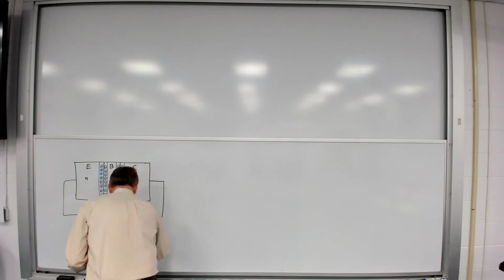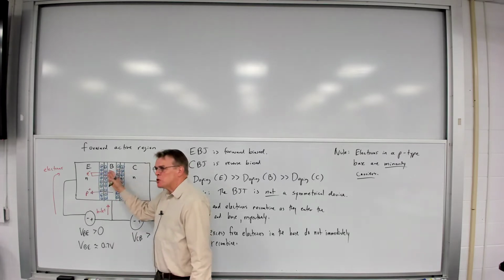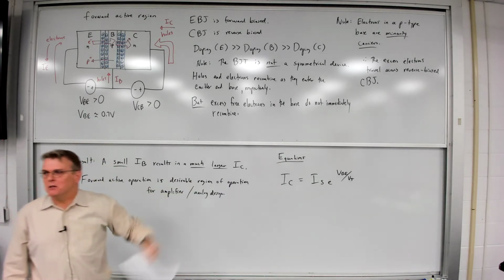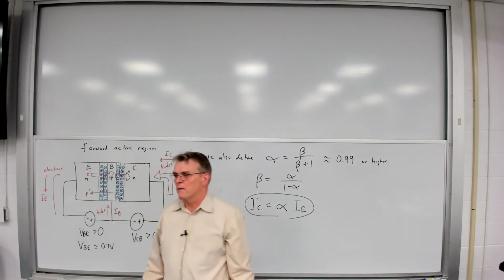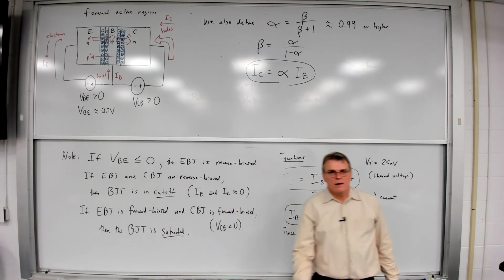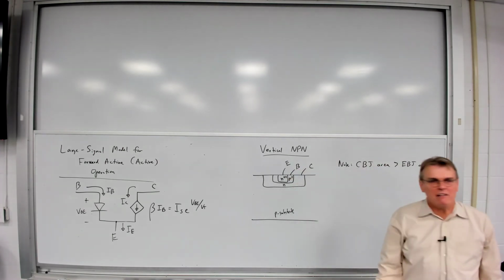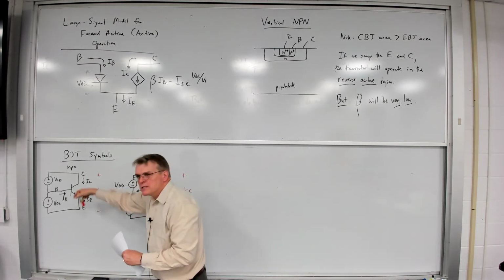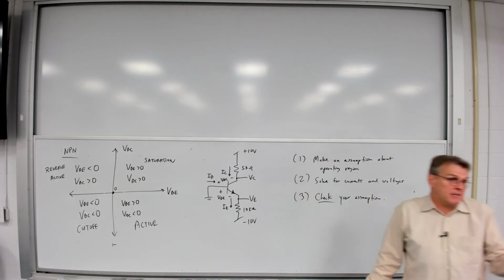Electronics - Lecture 13: BJT beta and alpha parameters, cutoff, saturation, DC analysis of BJTs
00:00  Forward active operation of an NPN BJT (continued)
18:30  Equations for forward active operation
21:12  Definition of beta (current gain)
25:32  Definition of alpha
33:19  BJT cutoff and saturation
39:43  Large-signal model for BJT forward active operation
42:30  Vertical NPN transistor structure in an integrated circuit
44:40  Reverse active operation in a BJT
49:32  Schematic symbols for BJTs
51:10  Voltages and currents in NPN and PNP BJTs
56:15  NPN BJT regions of operation
59:00  Example circuit with NPN transistor
1:00:00  DC analysis methodology for BJTs